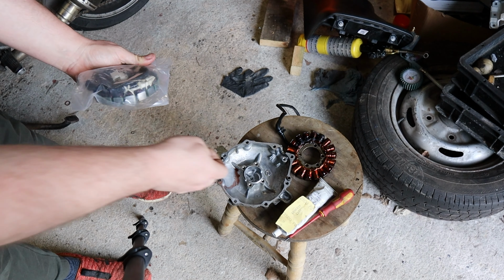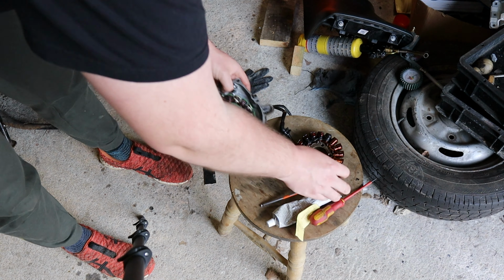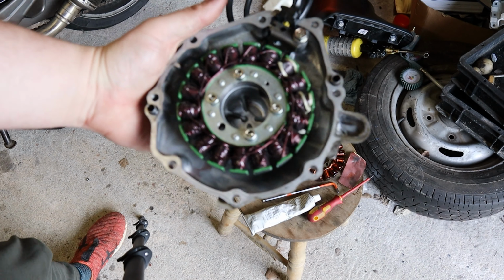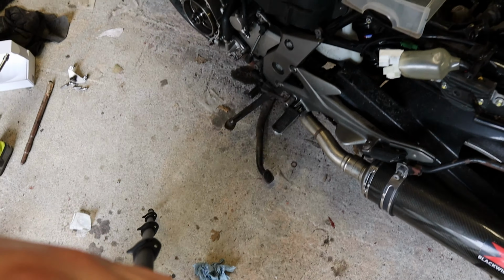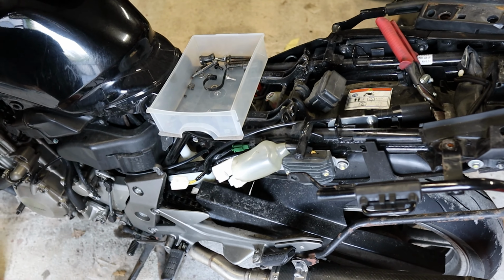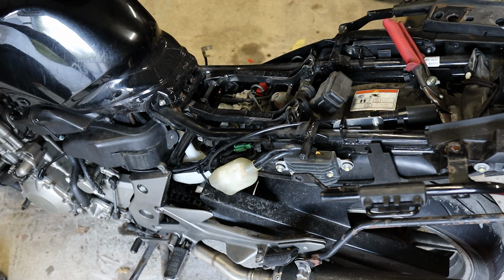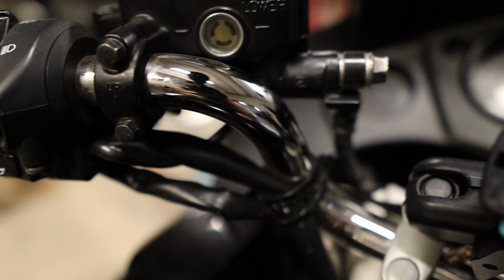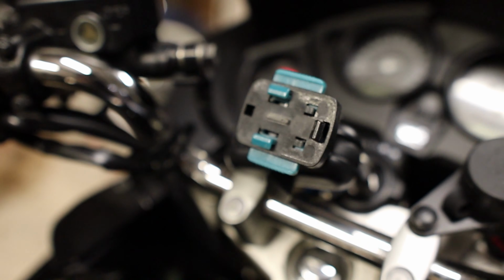Fitting a NEW Stator to my Honda CBF1000 | Healtech Thunderbox Review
In this video I refit an Electrosport esg958 stator to my Honda CBF1000 (Mark 1) after my last stator failed me. Thankfully, and thanks to Pat in Freeman Motorcycles, I was able to get a new stator in time for my trip to Wales. This video occurs both before and after that trip, so we know the fitting worked to fix the bike :)

If you enjoyed the video please hit the like button, it pleases the gods of YouTube and then let my videos do well :D Also if you're new here please consider hitting that subscribe button for more bike related content :)

About me!

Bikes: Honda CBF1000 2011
            Honda Super Magna Vf750c 1987
            Suzuki GSX-R 750 SRAD 1996

           LS2 Storm & HJC RPHA 11
           Gloves: Lindstrad Orbital WP, Knox Orsa Leather Mk 2
           Boots: Oxford Continental WP Boots, RST Tractech Evo 3

                      Nikon D3500
                      Canon M50

 The legend that is Chewie! He made me some musica which I love :)